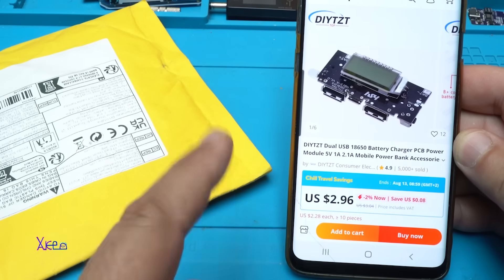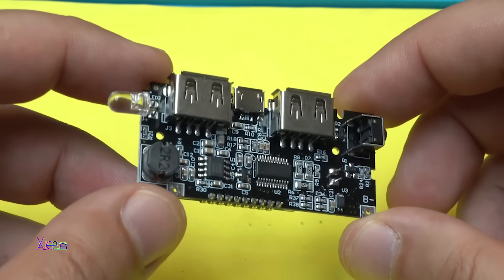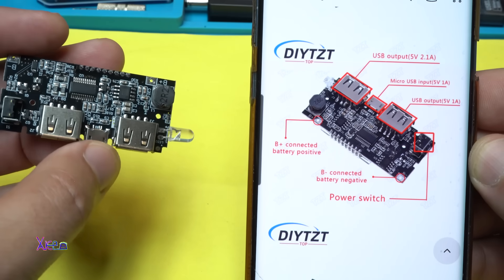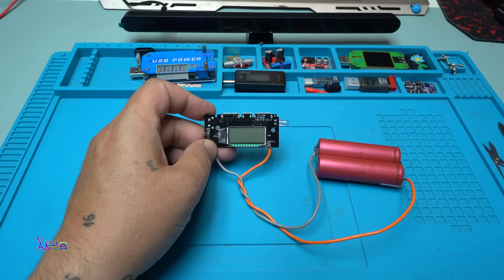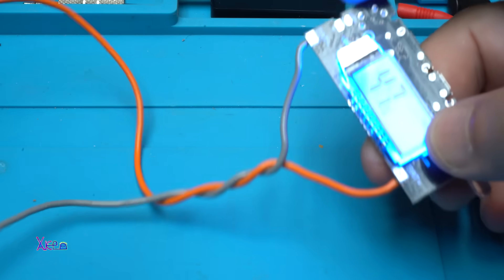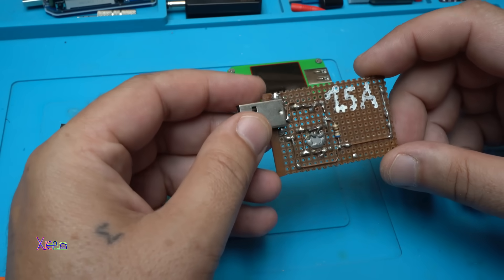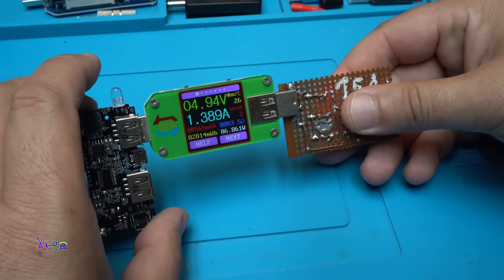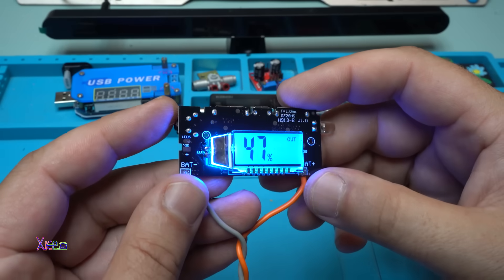WHY THIS $3 Amazing Module is EXCELLENT?